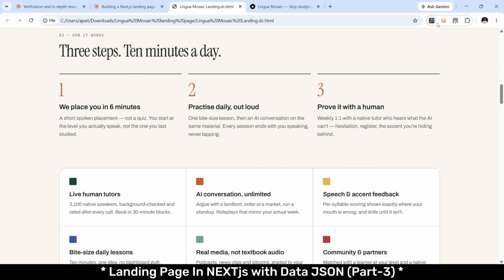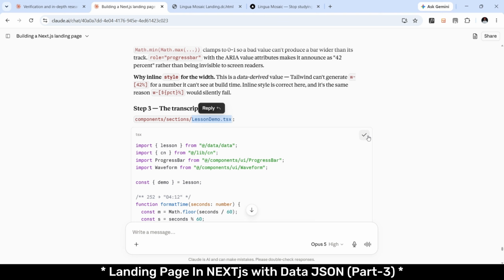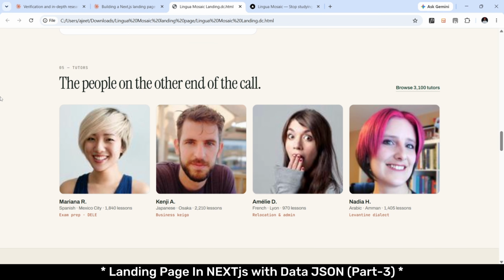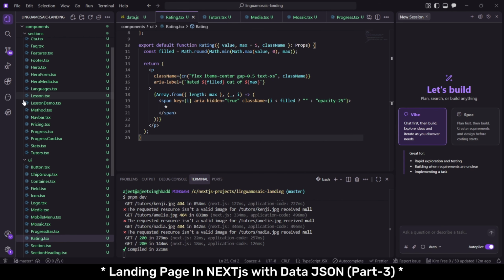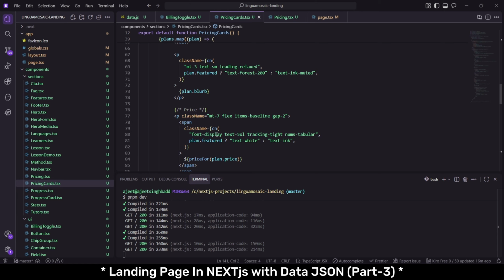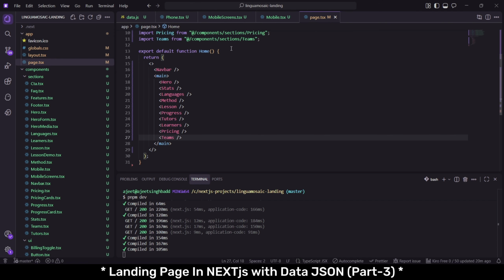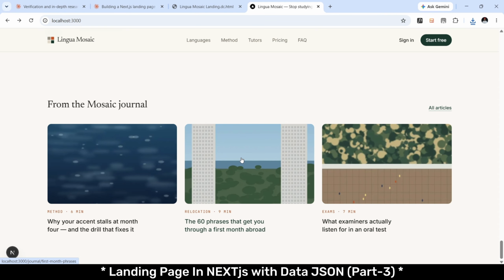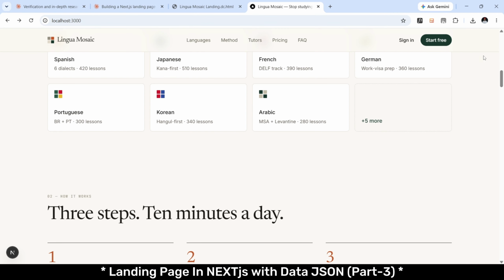Pricing, Testimonials, FAQ & Footer in Next.js — Complete Landing Page Build Pt 3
Finish the Next.js landing page: How It Works, Progress, Tutors, Testimonials, Pricing, For Teams, Mobile App showcase, FAQ, Journal, CTA and Footer — all built with Tailwind CSS. Each section is standalone, so jump to the timestamp you need.

What you'll learn:
- How It Works and Inside a Lesson sections
- Progress and Tutors sections
- Testimonials and Pricing sections
- For Teams and Mobile App showcase sections
- FAQ, Journal and final CTA sections
- Footer
- Wrap-up and what's next

📌 Timestamps:
00:00 Intro
00:14 How it works section
02:34 Inside a lesson section
04:55 Progress section
07:41 Tutors section
10:32 Testimonials section
12:41 Pricing section
15:43 For Teams section
16:55 Mobile app section
19:07 FAQ's section
20:46 Journal section
22:30 CTA section
24:11 Footer section
26:26 Wrap up thoughts